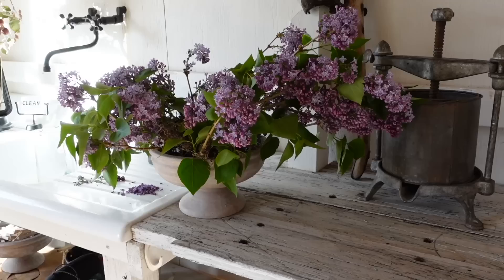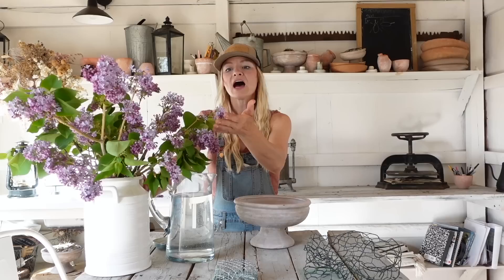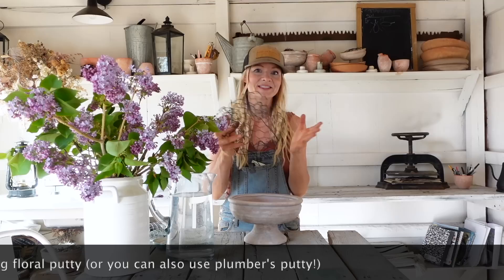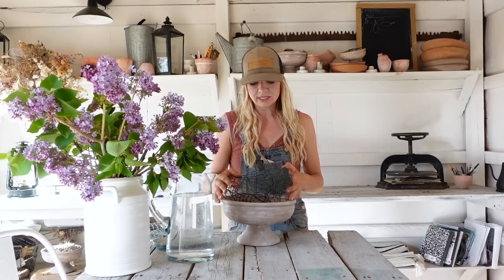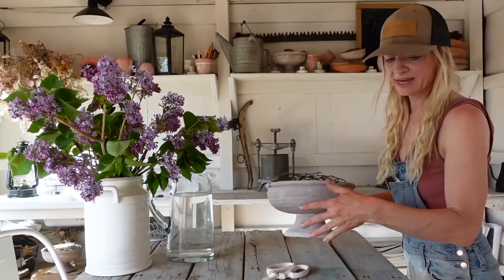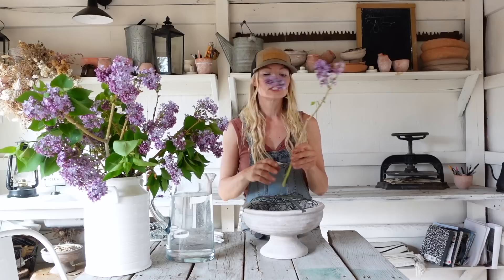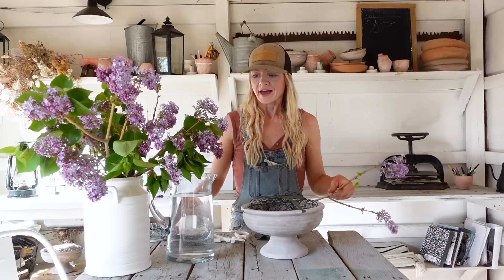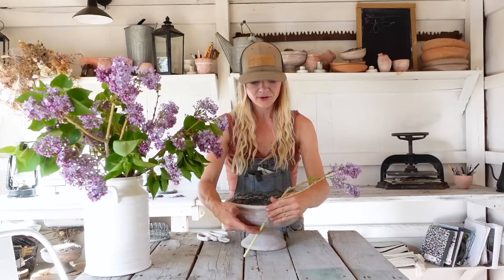How to cut lilacs (and make them into a centerpiece)!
Today we are sharing some tips on getting your lilacs to last longer in a vase!  Lilacs have a reputation for having a shorter vase life because the woody stems have a hard time uptaking water, which is the best way to keep your flowers looking freshest longest!

We will also show you how we make a beautiful and simple centerpiece out of this classic, old-fashioned and underappreciated flower!

Here are my tips in a nutshell:
-cut early in the morning
-cut before flowers have fully opened
-remove most foliage
-strip lower part of bark
-make a cut up the center of the stem
-place in hot water in a cool, dark spot for about 8 hours

Then, arrange!  Trust me, hydration is the name of the game with lilacs, so everything we can do to get that to happen is going to help those lilacs out!

Do you love using lilacs as cut flowers, or are they not worth the hassle to you?